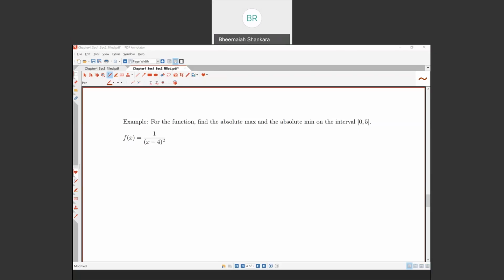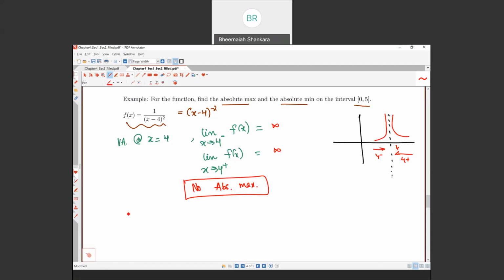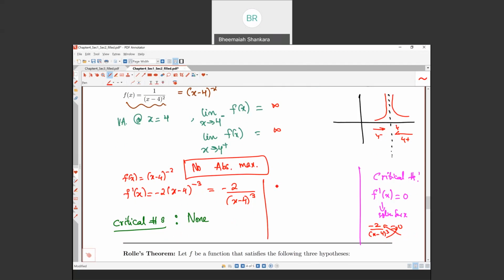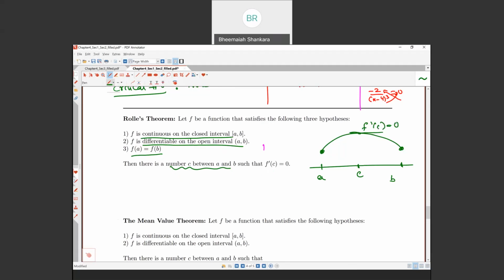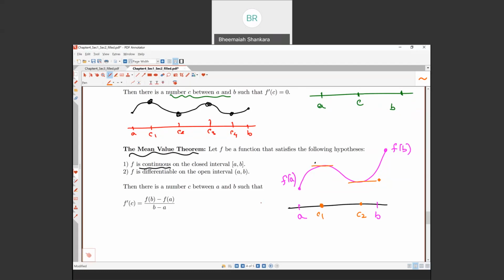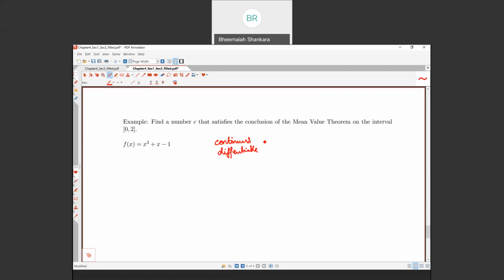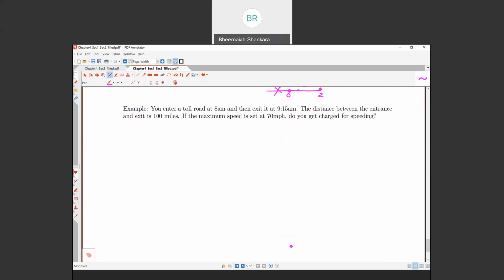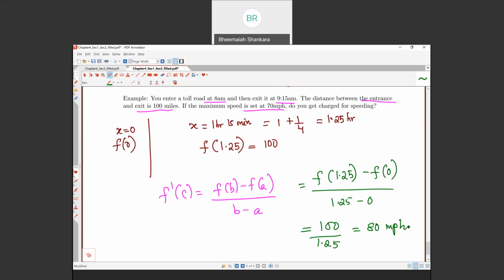Calculus 1: Lecture 4.1_Part3 Maximum and minimum values